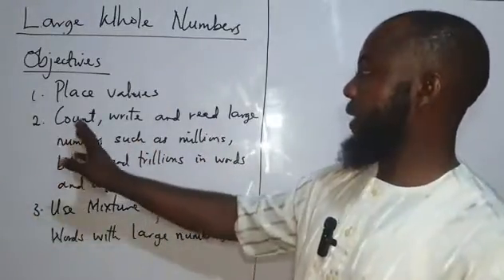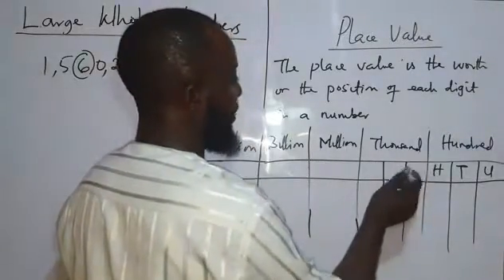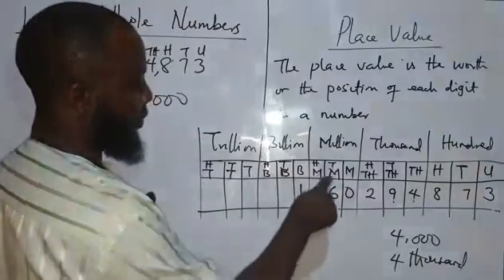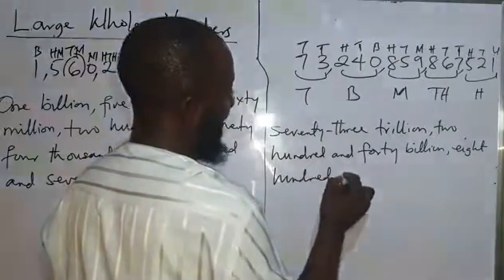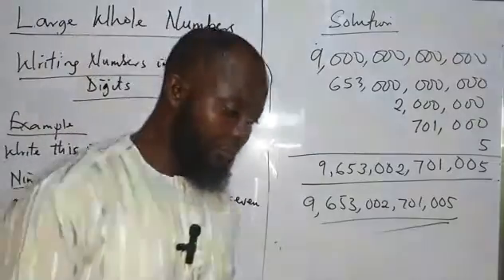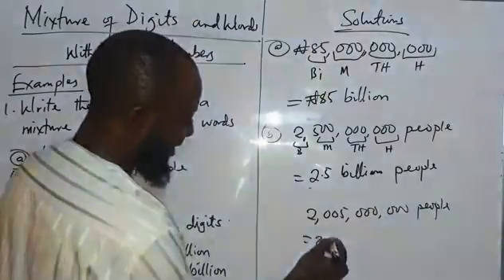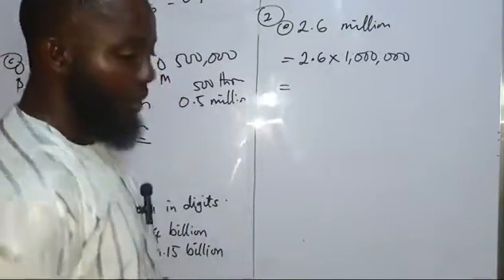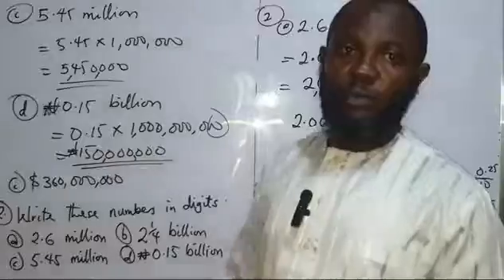Large Whole Numbers